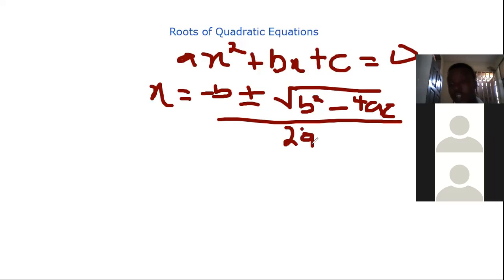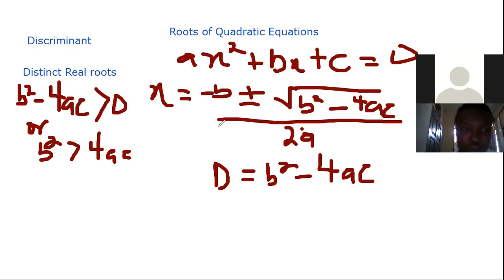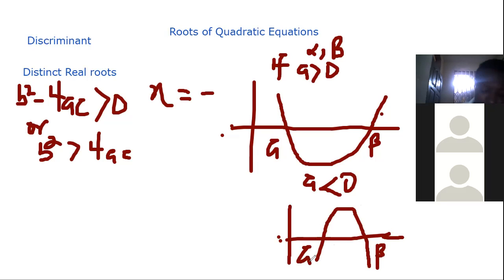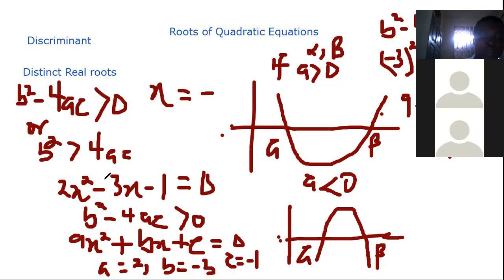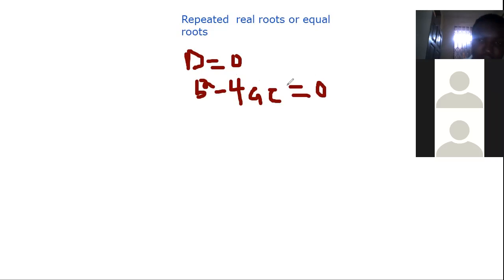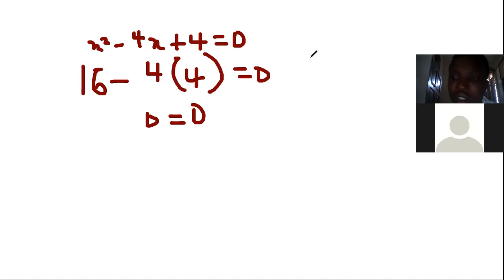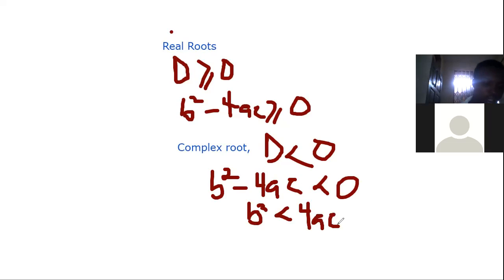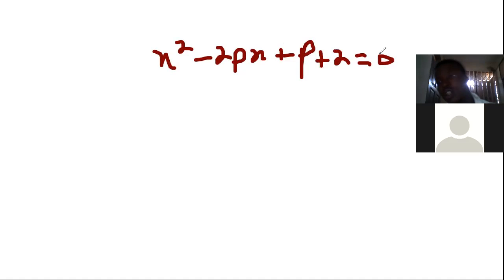Roots of Quadratic Equations